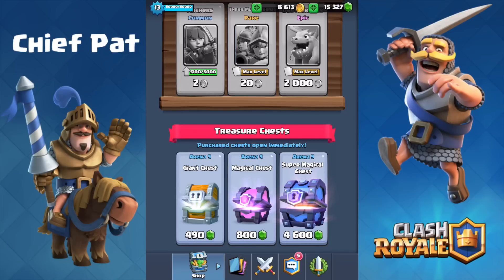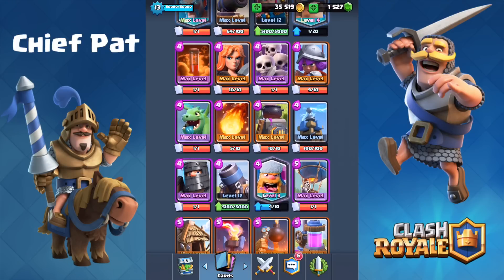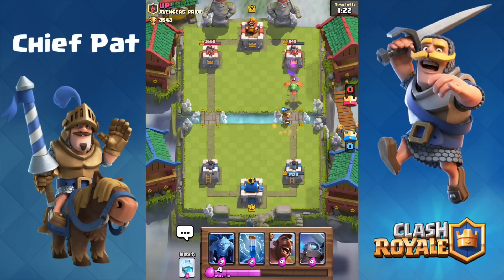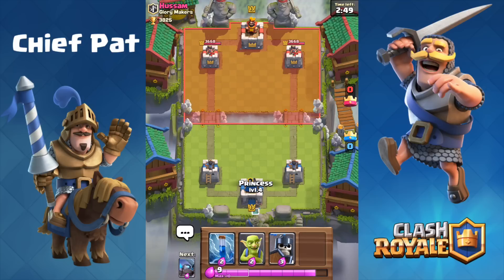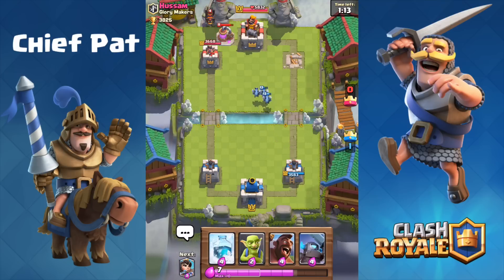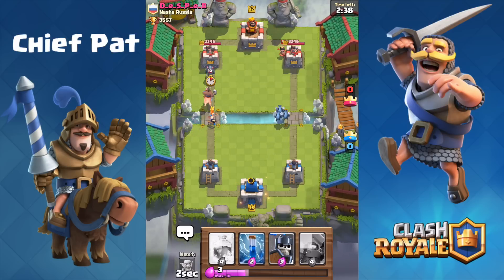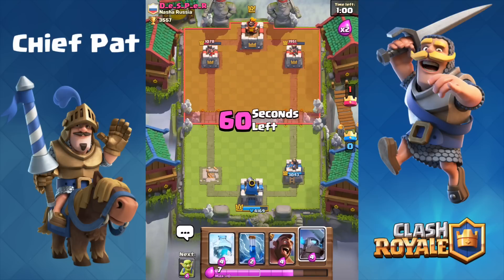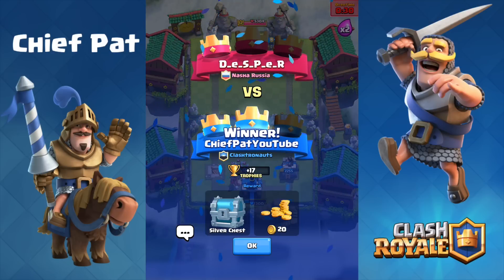Clash Royale - Chest Opening & Pushing! B2B Legendaries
Here's a few Super Magical Chest Openings before hopping into battle inside of Clash Royale - let's see what legendary cards we get on my main account!